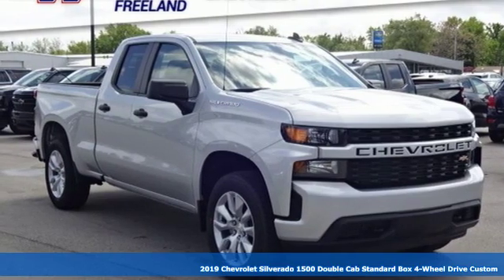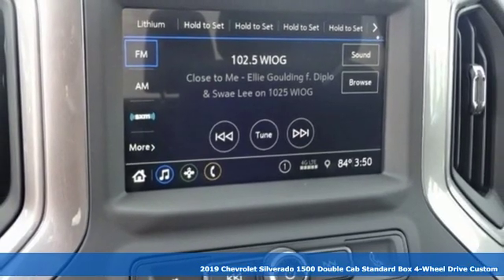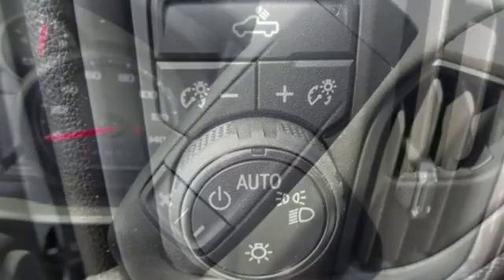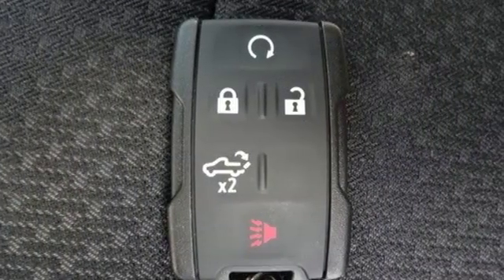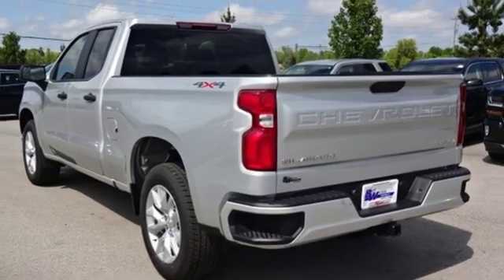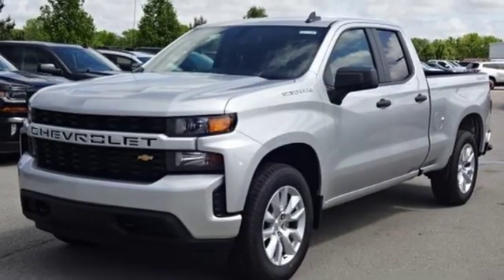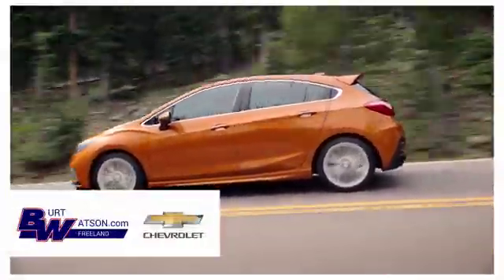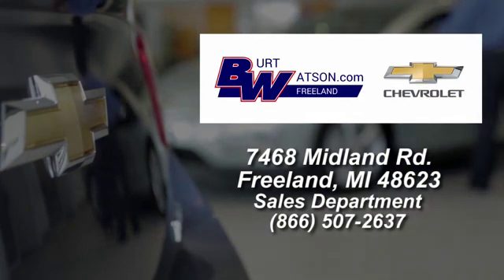New 2019 Chevrolet Silverado 1500 Freeland MI Midland, MI #341168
Year: 2019
Make: Chevrolet
Model: Silverado 1500
Trim: Custom
Engine: EcoTec3 4.3L V6
Transmission: 6-Speed Automatic
Color: Silver
Interior: Black
Stock #: 341168
VIN: 1GCRYBEH8KZ341168
$7,550 off MSRP! New Price! Silver Ice Metallic 2019 Factory MSRP: $42,215 Chevrolet Silverado 1500 Custom 4WD 6-Speed Automatic 15/20 City/Highway MPG EcoTec3 4.3L V6 **Bluetooth, Hands-Free**, **Rear Backup Camera**, **SATELLITE RADIO**, 6-Speed Automatic, 4WD, Black Cloth, 170 Amp Alternator, 3.42 Rear Axle Ratio, 3.5" Diagonal Monochromatic Display, 6 Speakers, Air Conditioning, AM/FM radio, BluetoothA® For Phone, Body Color Grille, Chevrolet Connected Access, Chevrolet w/4G LTE, Chevytec Spray-On Black Bedliner, Color-Keyed Carpeting Floor Covering, Compass, Custom Convenience Package, Deep-Tinted Glass, Electric Rear-Window Defogger, Electronic Cruise Control, Electronic Stability Control, EZ Lift Power Lock & Release Tailgate, Front Frame-Mounted Black Recovery Hooks, Front Rubberized Vinyl Floor Mats, Heavy-Duty Rear Locking Differential, Infotainment Package, Integrated Trailer Brake Controller, LED Cargo Area Lighting, Locking Tailgate, Manual Tilt Wheel Steering Column, OnStar & Chevrolet Connected Services Capable, Power Door Locks, Power Front Windows w/Driver Express Up/Down, Power Front Windows w/Passenger Express Down, Power Rear Windows w/Express Down, Preferred Equipment Group 1CX, Rear 60/40 Folding Bench Seat (Folds Up), Rear Rubberized-Vinyl Floor Mats, Remote Keyless Entry, Remote Vehicle Starter System, SiriusXM Radio, Theft Deterrent System (Unauthorized Entry), Tilt steering wheel, Trailering Package, Wheels: 20" x 9" Bright Silver Painted Aluminum.brbrRecent Arrival! Rebates listed are for zip code 48623. Must qualify for GMS Employee purchase plan $1,000 - Silverado/Sierra Incremental Consumer Cash. Exp. 05/31/2019, $1,500 - GM Down Payment Assistance Program. Exp. 05/31/2019, $3,000 - Chevrolet Bonus Cash Program. Exp. 05/31/2019

Address:
7468 Midland Rd